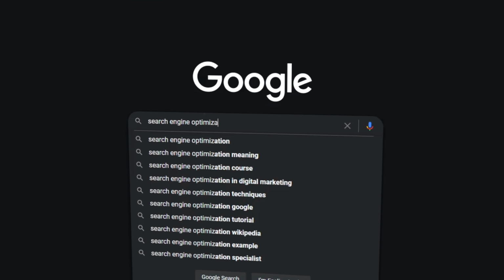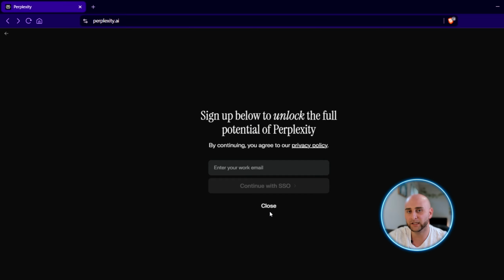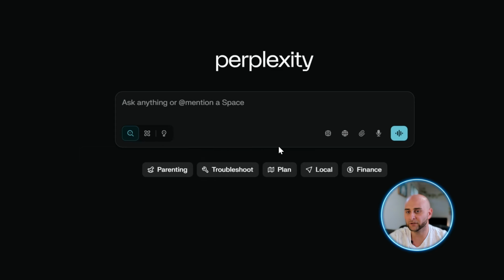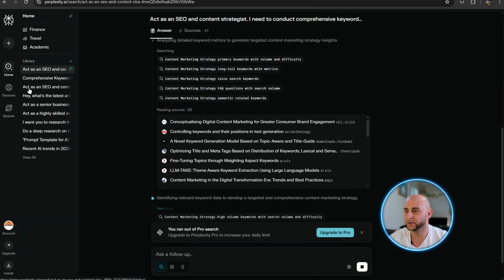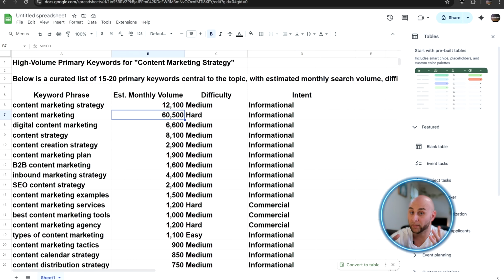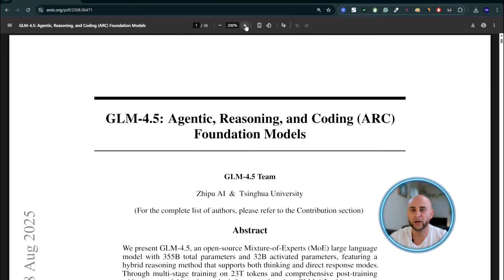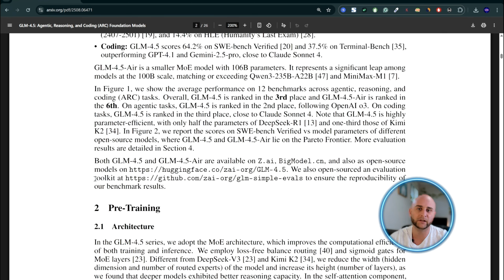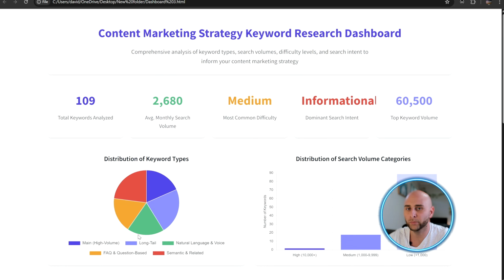This $20 AI Tool Replaces SEMrush (Free Option Available)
Ready to stop paying hundreds of dollars for SEO tools like SEMrush? This video reveals a powerful AI tool that can automate your keyword research, content briefs, and market analysis for just $20 a month or even for free! I’ll show you exactly how to use Perplexity AI to get the same results as expensive platforms, helping you save time and money. Discover how to find high-traffic keywords, create detailed content outlines in minutes, and even turn your data into a beautiful, shareable dashboard using a second free tool called Z.ai. This is the ultimate guide to using AI for business growth, whether you're a solopreneur, a content creator, or a small business owner.

Inside, I’ll walk you through:
✅ How to use Perplexity AI’s free plan for keyword research
✅ The power of Perplexity Pro
✅ How to find low-competition, high-demand keywords in seconds
✅ A bonus method to turn your data into a professional dashboard instantly with the Z.ai GLM 4.5 model

📌 Follow along, grab my free resources, and turn your skills into income!

Chapters:
00:00 – The Pain of Expensive SEO Tools (Why you need an alternative)
00:30 – What is Perplexity AI? Your $20/month SEMrush alternative
01:45 – How Perplexity AI Replaces Traditional Keyword Research
03:20 – Using Perplexity AI for Content Briefs & Market Analysis
04:50 – The Free Option: Can Perplexity AI Work for You?
06:15 – Turn Your Data into a Dashboard with Z.ai
07:05 – Download Your FREE AI Prompt Cheat Sheet (Get more from the tools)
08:00 – Perplexity AI vs. SEMrush: Final Thoughts & Conclusion